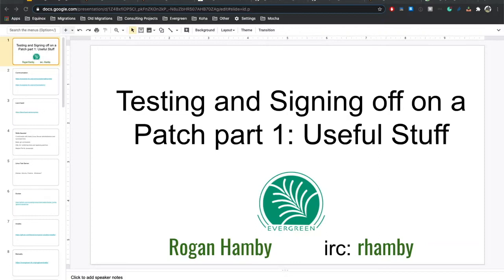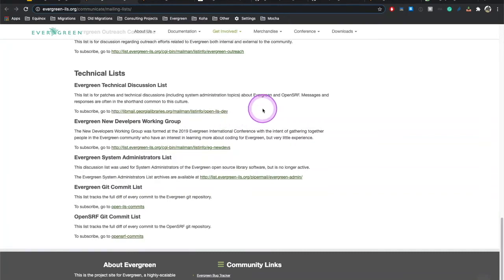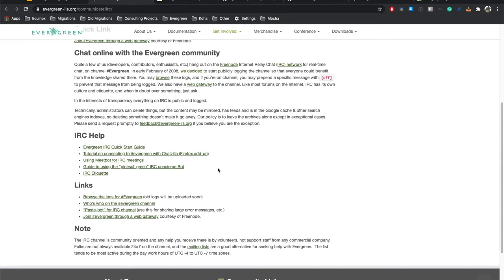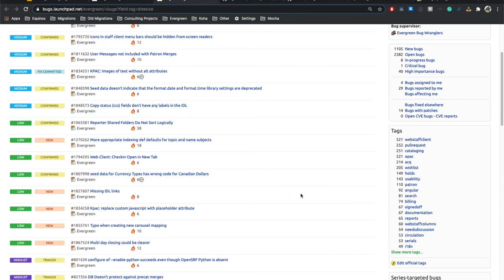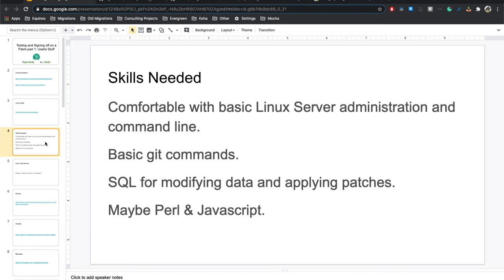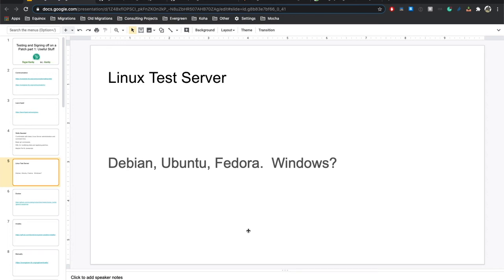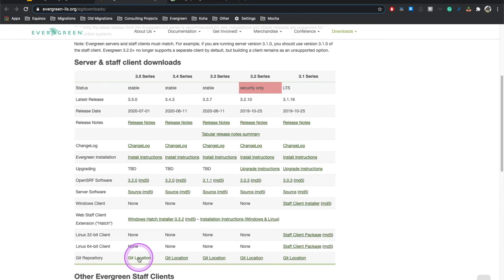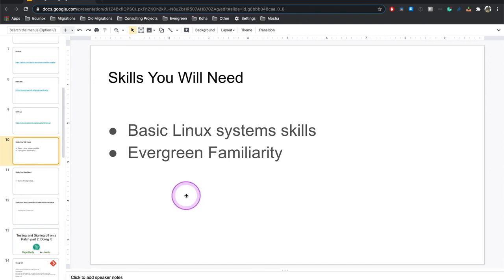Testing and Signing off on a Patch part 1: Useful Stuff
In part 1 of a 2 part series, we will talk about how to get started testing and signing off on patches in Evergreen.  In part 1, 'Useful Stuff' we will discuss community resources such as mailing lists, IRC, and Launchpad as well as technical pre-requisites to testing patches.  Part 2 will step through the actual process.